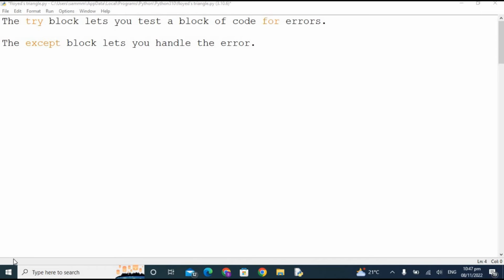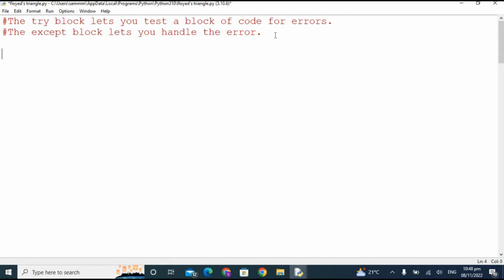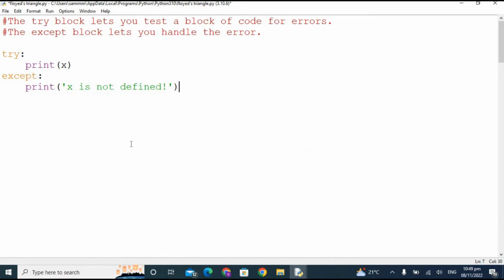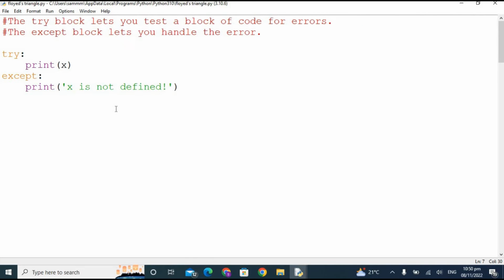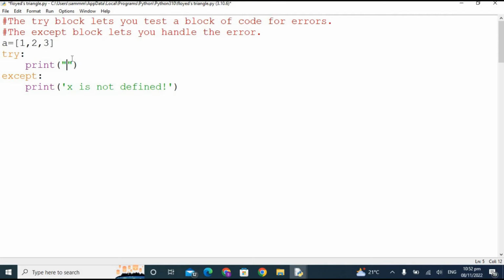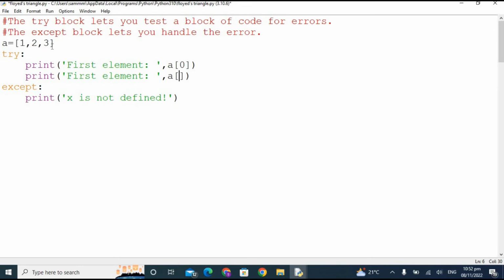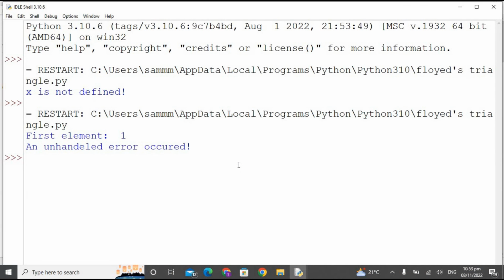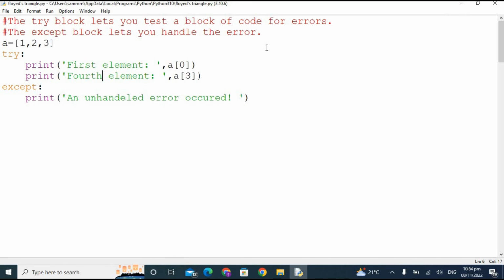Try Exceptions | Error Handling in Python P2 | Python Programming For Absolute Beginners 2023